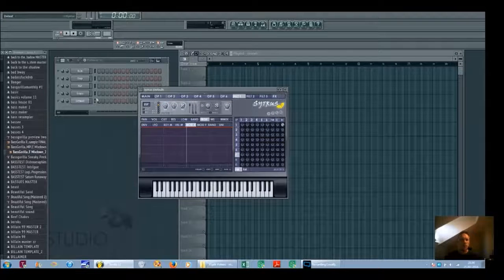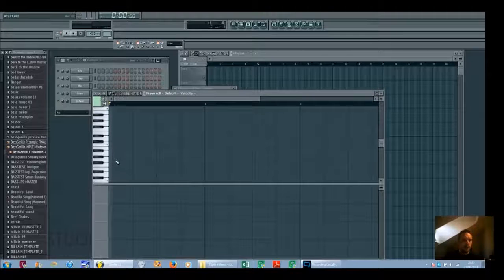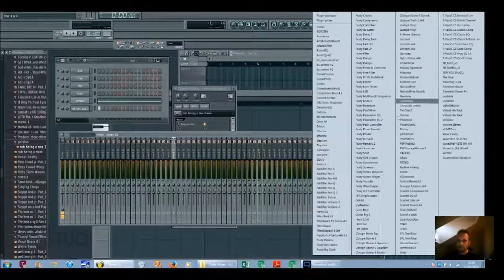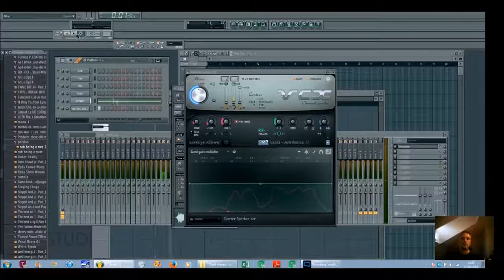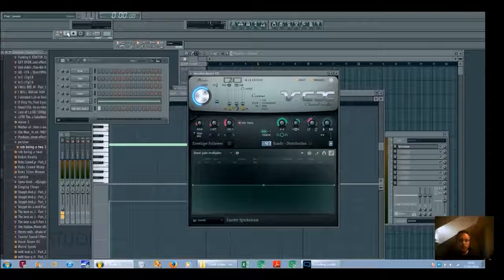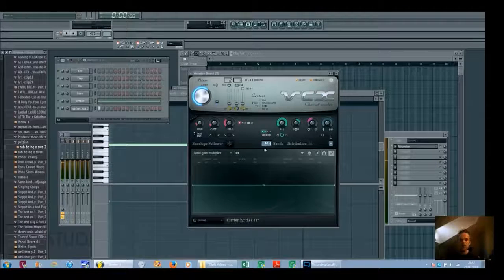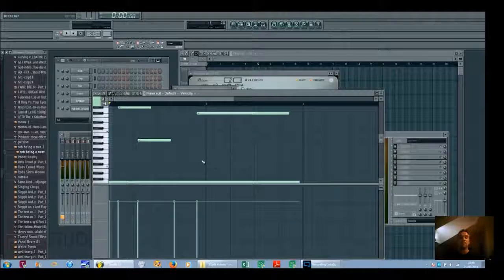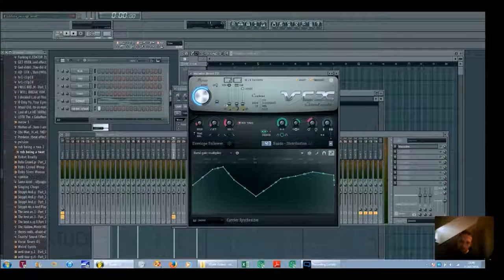DRTM Vocoded Basses Fun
Get your own vowel sounds into a bass note, pre-EQ!!! And I do mean YOUR own vowel sounds! Peace out